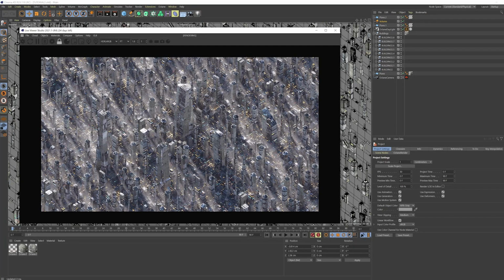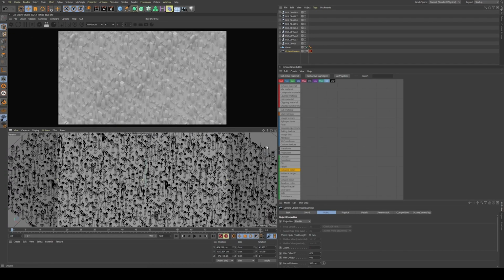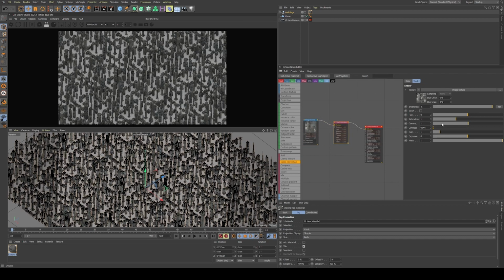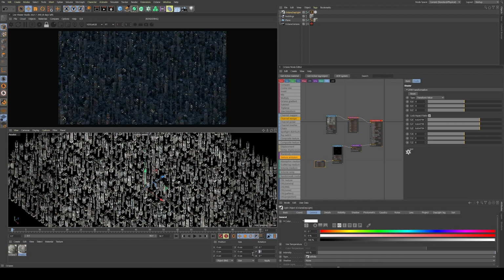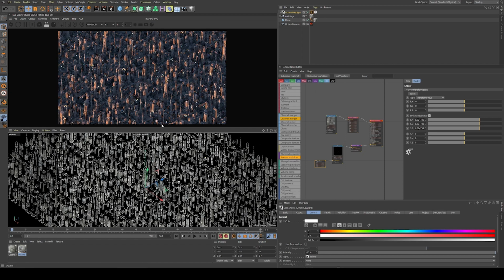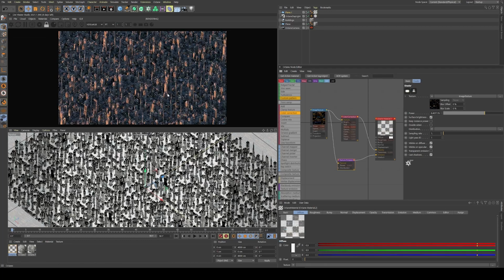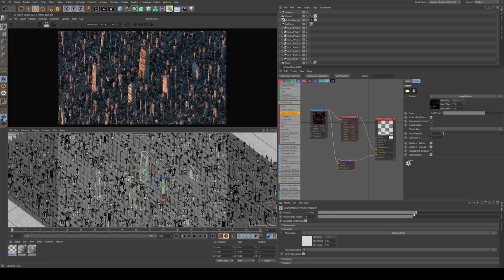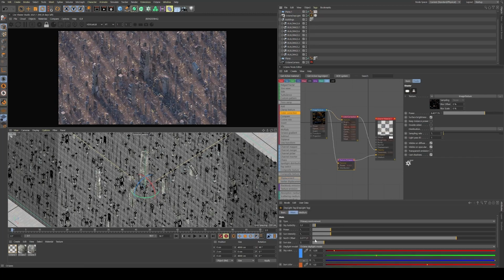Creating a 3D Futuristic City in Cinema 4D & Octane w/ Annibale Siconolfi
Learn how to create a 3D futuristic city in Cinema 4D & Octane Render with your talented hosted Annibale Siconolfi. This tutorial takes you step by step through the entire creative workflow.

🎨 Apps used: Maxon Cinema 4D & Octane Render